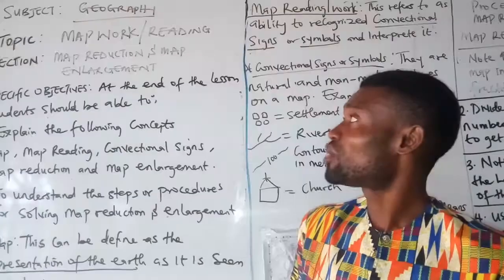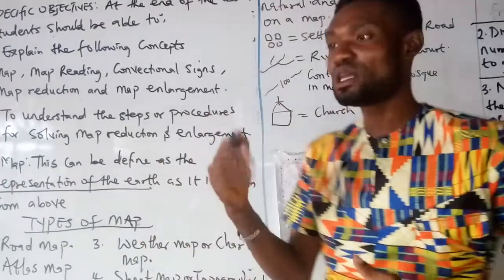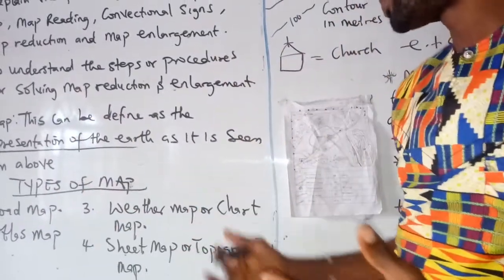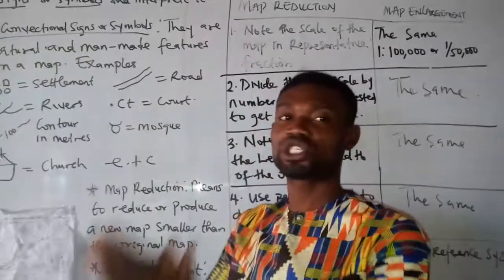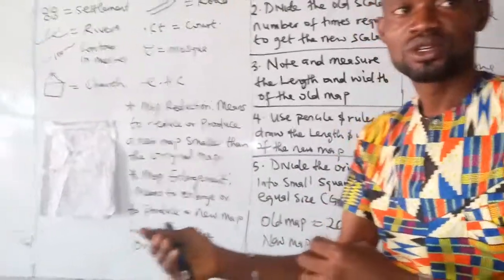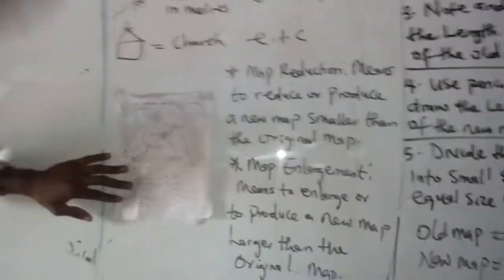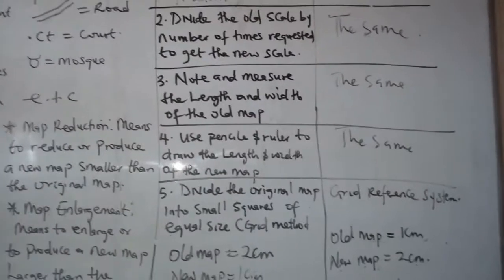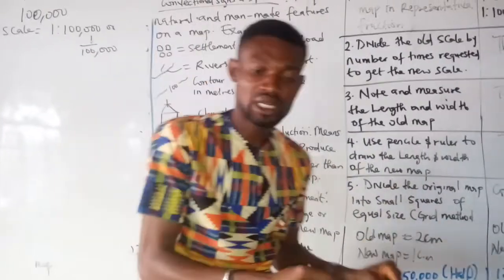REGINA PACIS ONLINE CLASS SS3